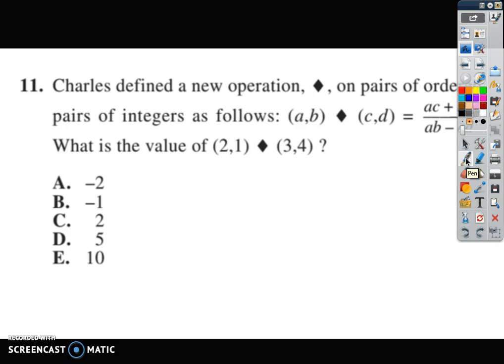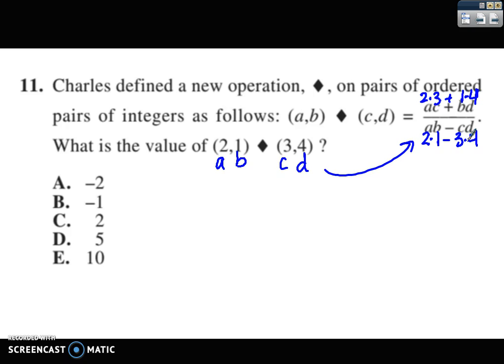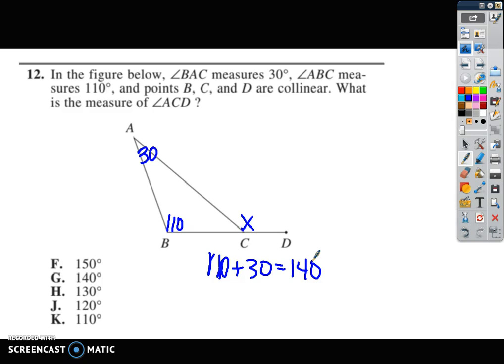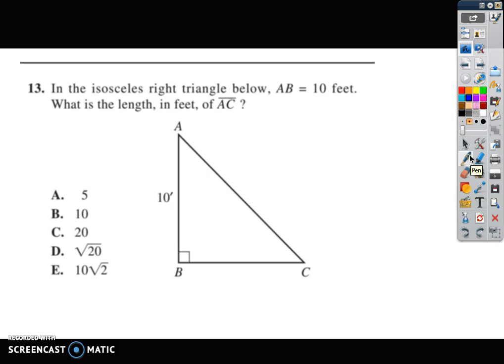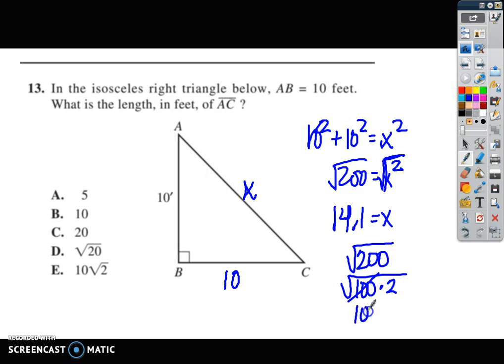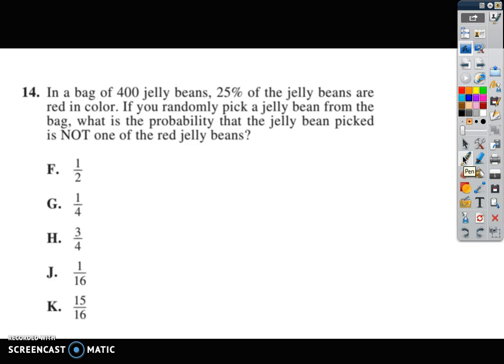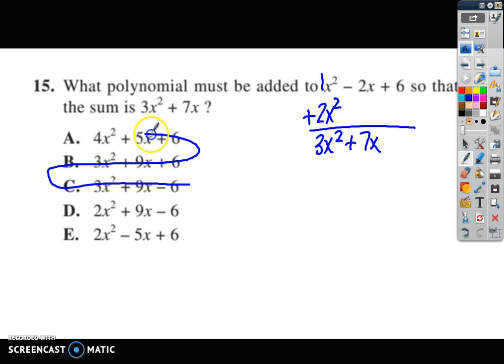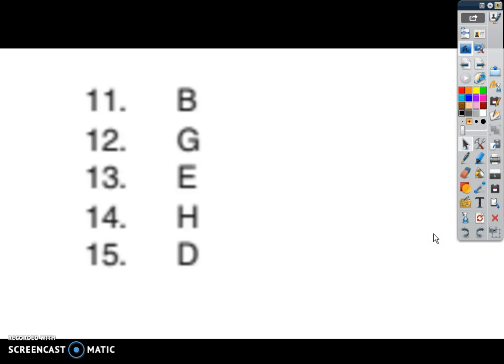2016 Math Activate Week 3